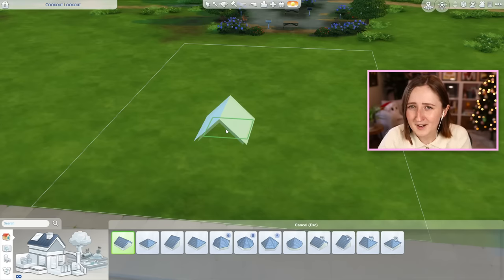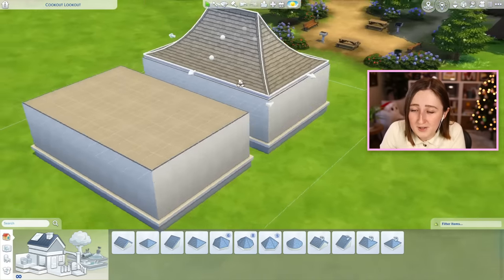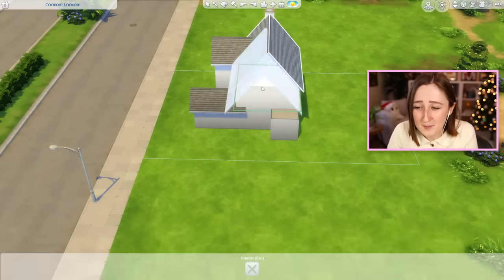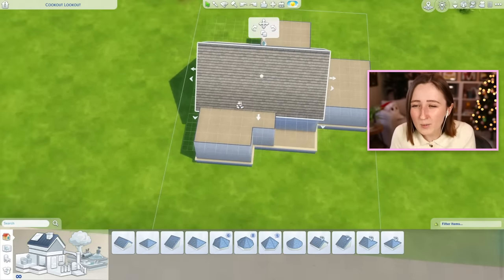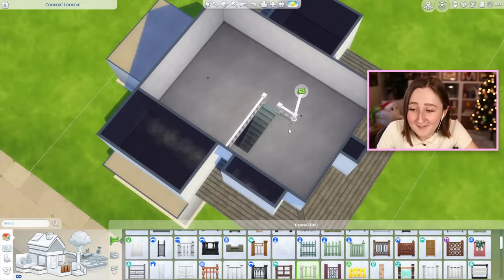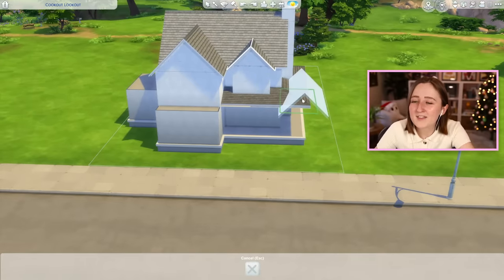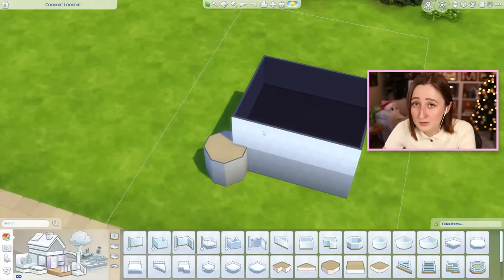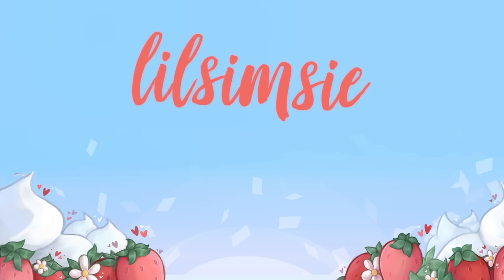How To Make Roofs in The Sims (Building Tips)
Tips for roofing houses in The Sims 4!